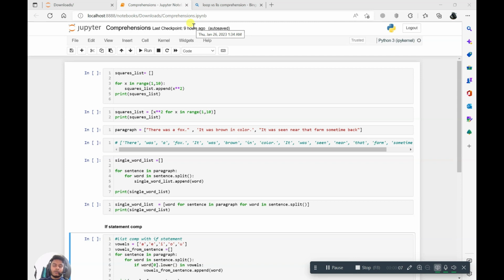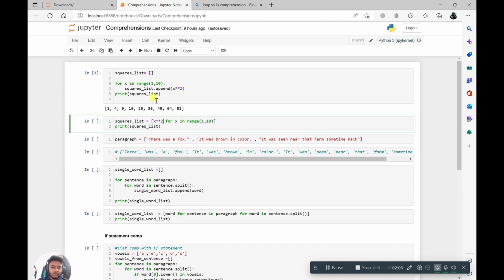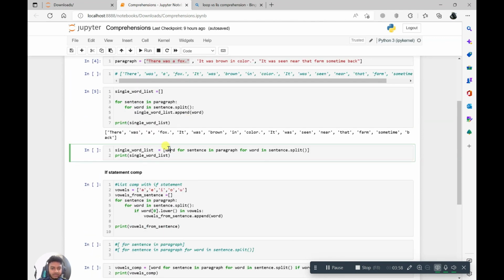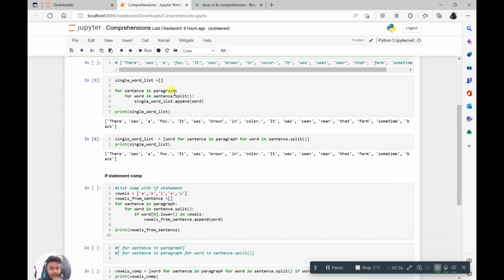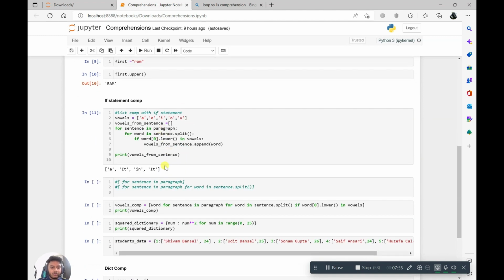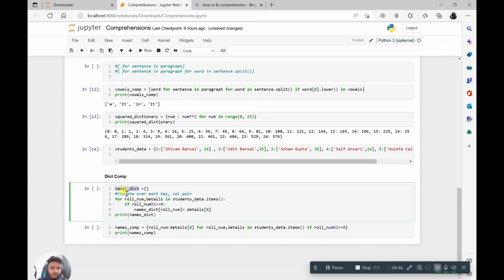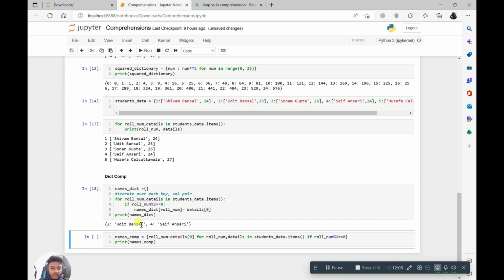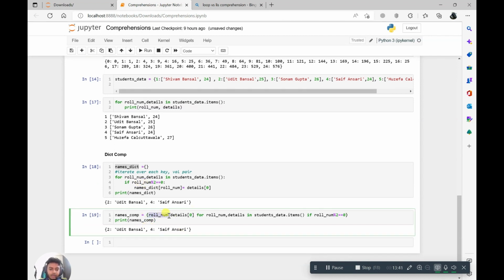8. Comprehension | End to End Python Tutorial